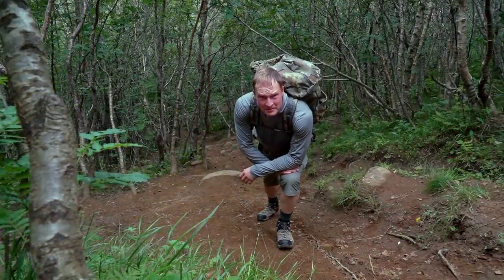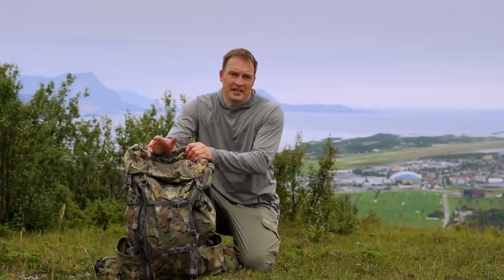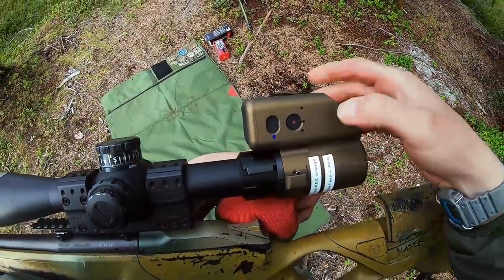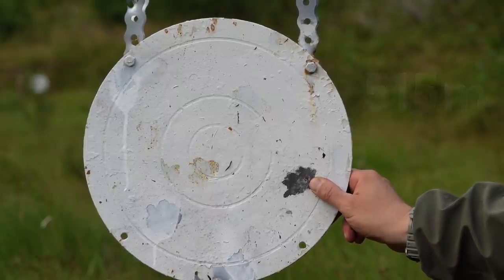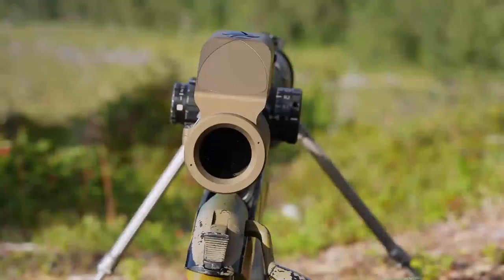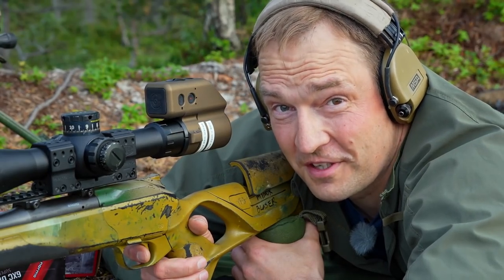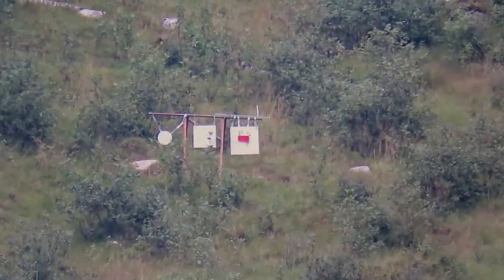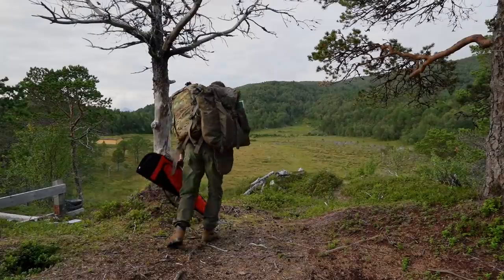LR Blog 341: Natural point of aim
New season. Showing benefit of natural point of aim.